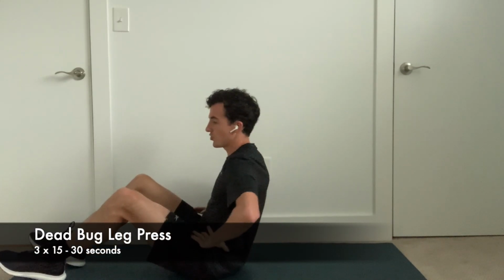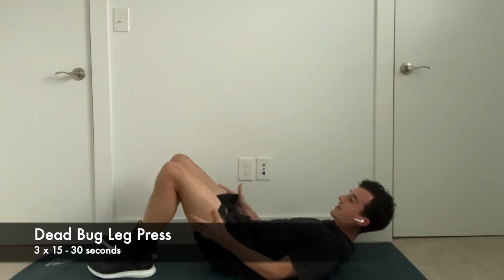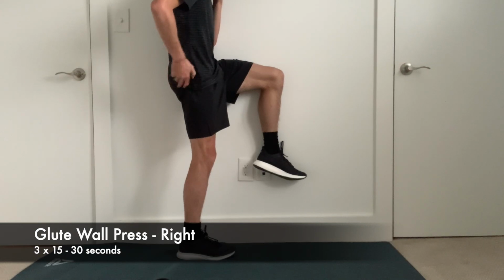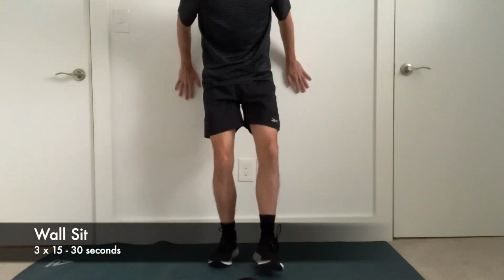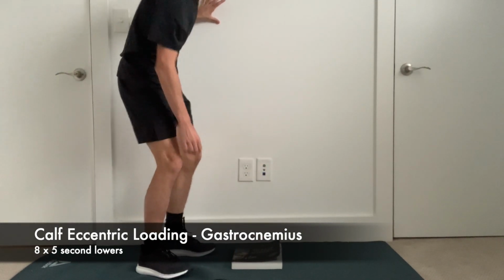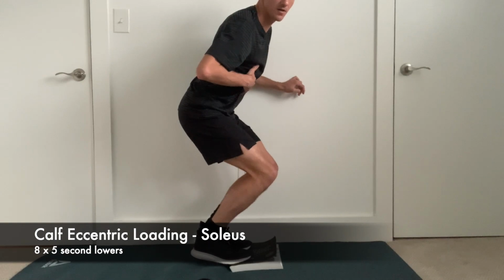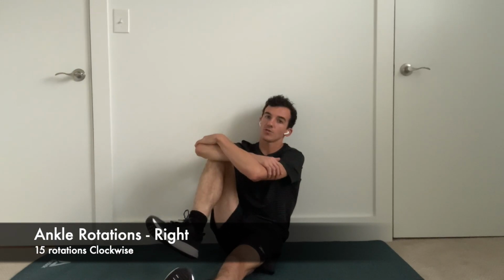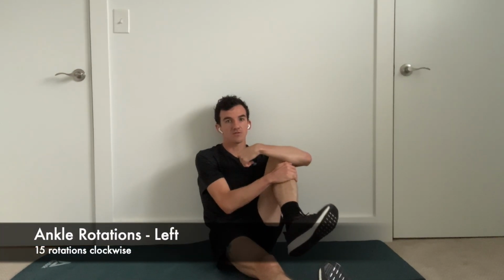Workout of the Week: How to Get Your Muscles READY to Run!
Start your week off right and join us and @reebok for a unique, challenging workout every Monday!
Today, Ben takes you through an activation circuit that sets you up for success by ensuring the right muscle groups are firing before your run. Cycle through these exercises 1-2 times before your workout to help improve running economy and prevent injury. Start small, work your way up, and see how your strength improves over time!
Pre-Run Activation Circuit
15-30 second Dead Bug Leg Press
15-30 second Glute Wall Press – Right
15-30 second Glute Wall Press – Left
15-30 second Wall Sit
8 x 5 Second Calf Eccentric Loading
15 Clockwise Ankle Rotations – Right
15 Counterclockwise Ankle Rotations – Right
10 Ankle Pumps – Right
15 Clockwise Ankle Rotations – Left
15 Counterclockwise Ankle Rotations – Left
10 Ankle Pumps – Left